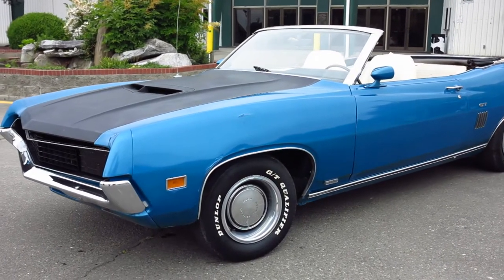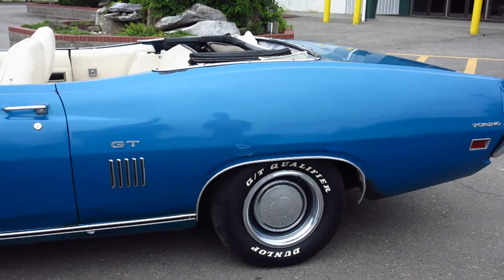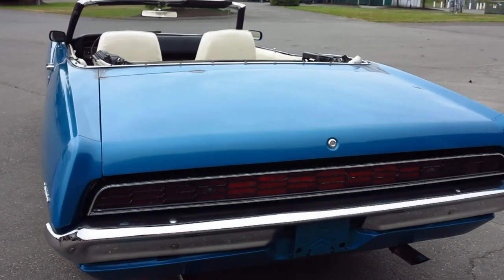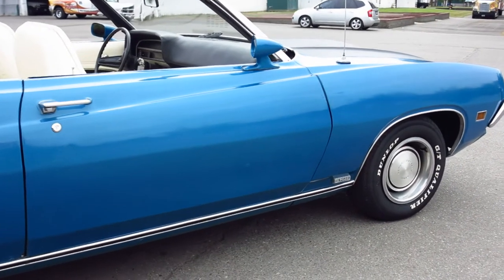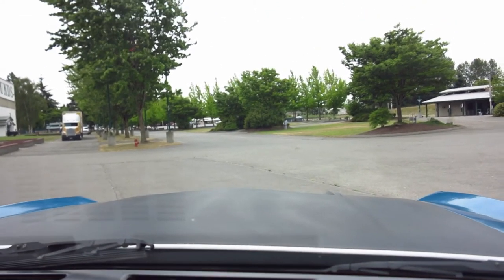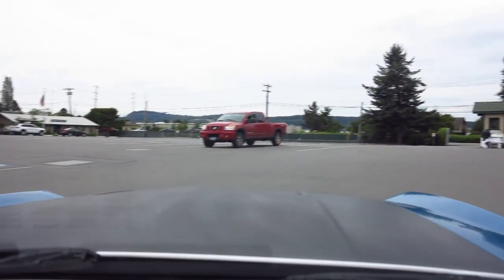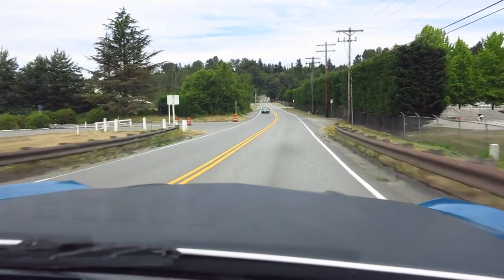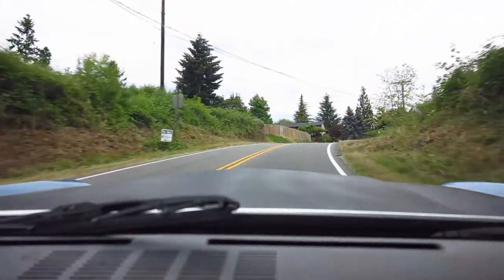Mainly Muscle Cars Test Drive 1970 Torino GT Convertible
Mainly Muscle Cars Tim & Cameraman Ken showcase a 1970 Torino GT Convertible Factory 429 4V 'N' Code